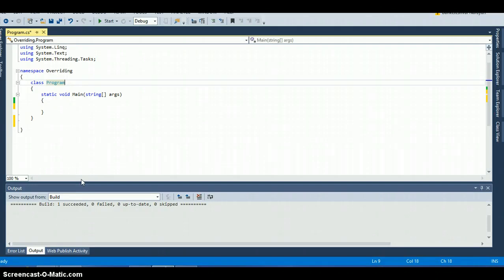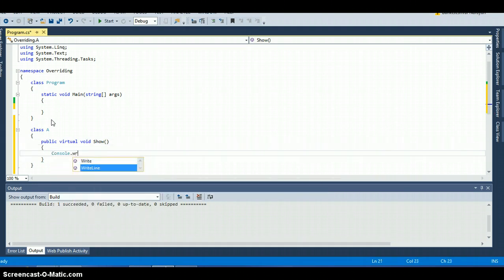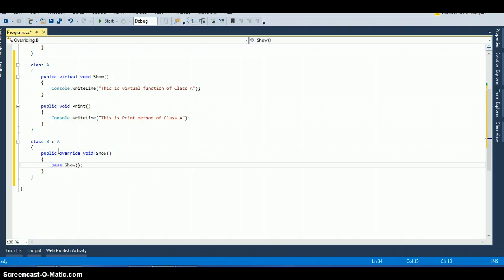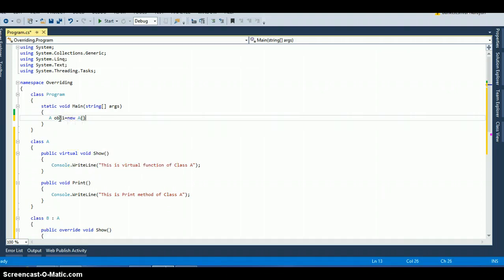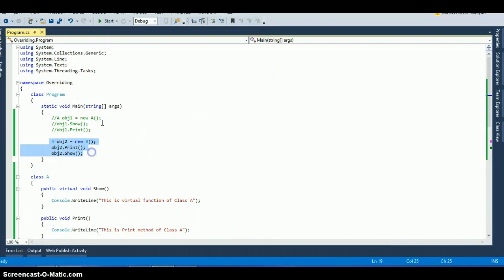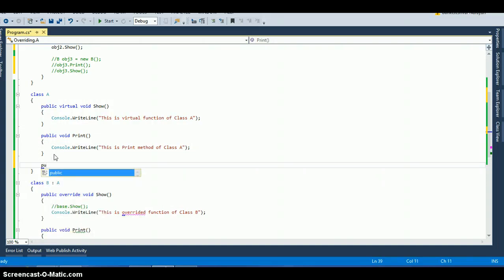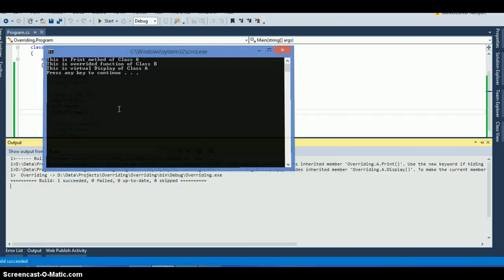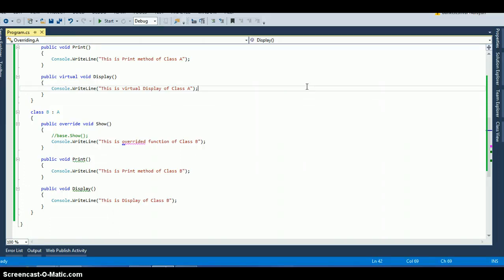Virtual Method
Virtual Method in C#